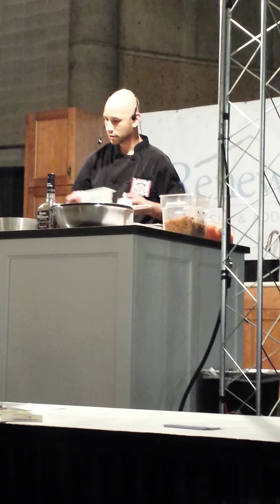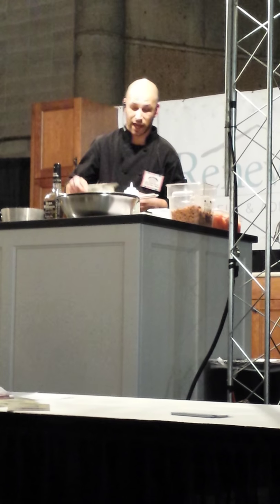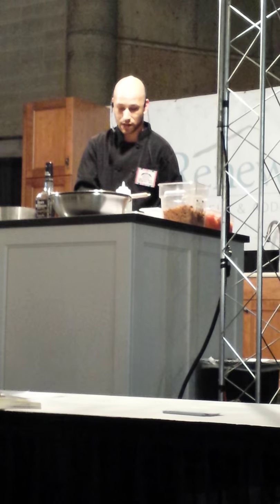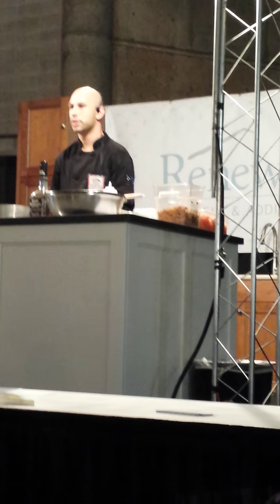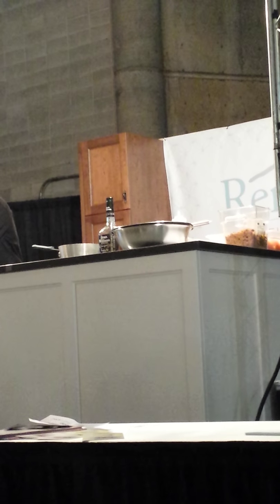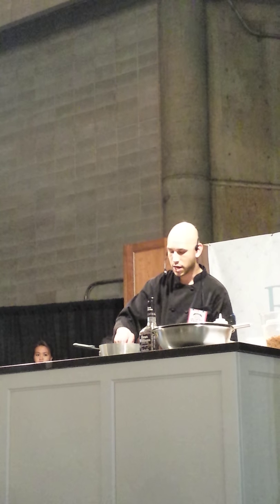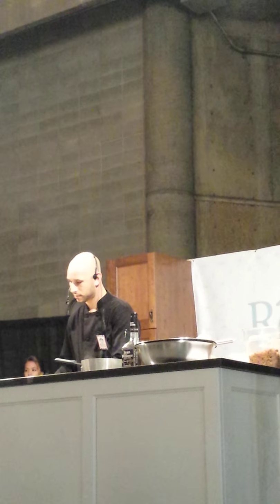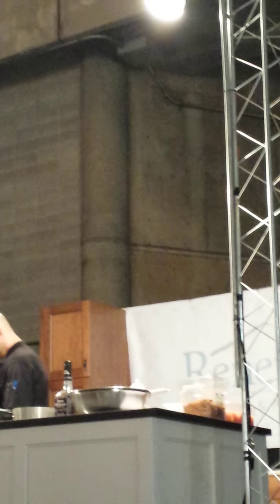Holiday Food and Gift Show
Salmon sliders